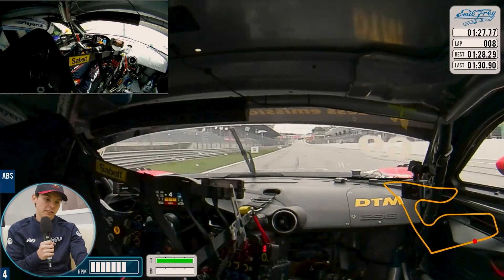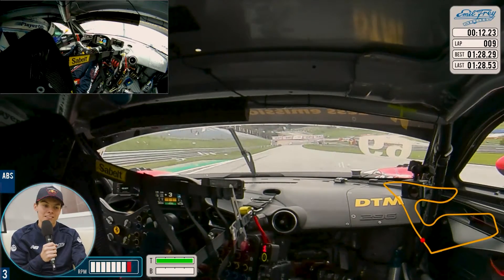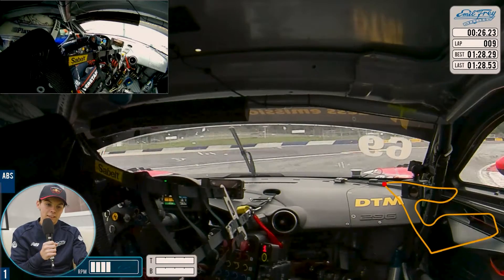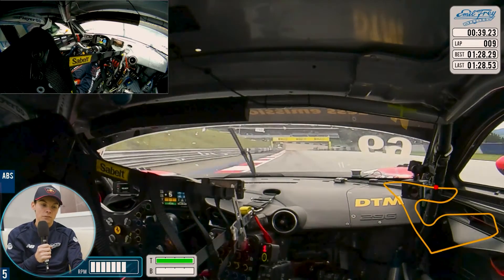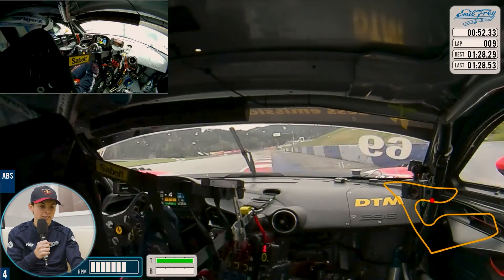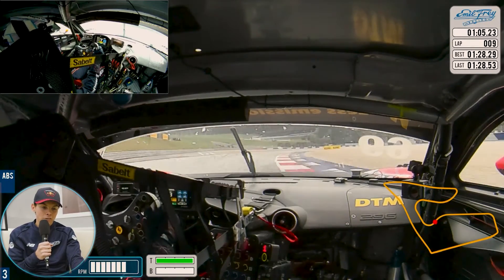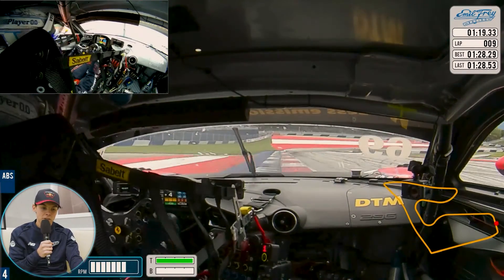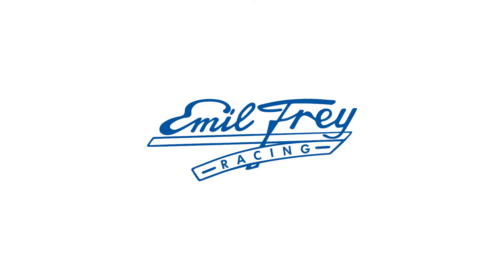Spielberg - Commented Onboard with Thierry Vermeulen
Buckle up for a ride through the heart of Red Bull Ring with Thierry Vermeulen! 🏎️🇦🇹 He's taking you with him on an OnBoard Lap in Spielberg. 🚀🏁